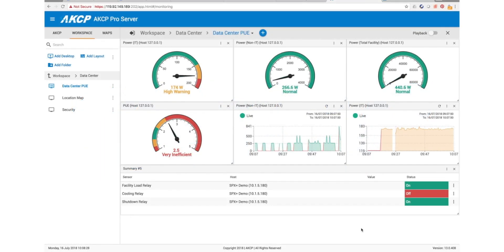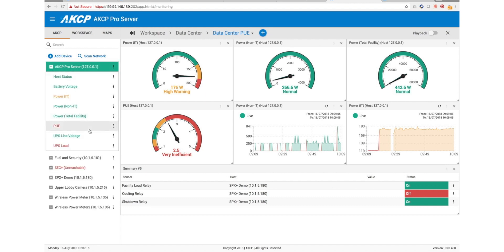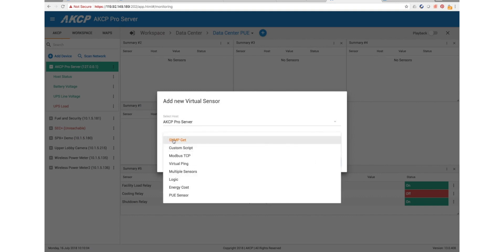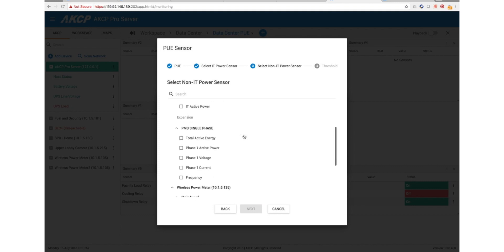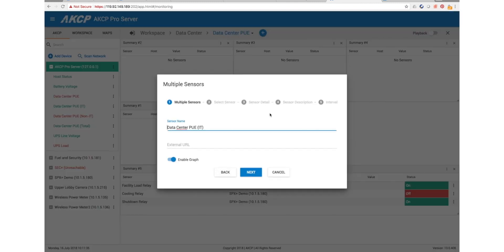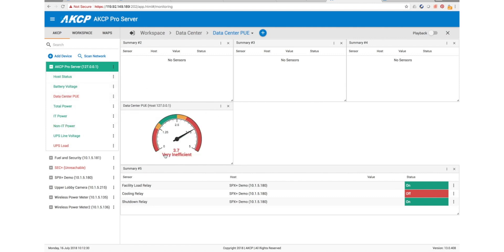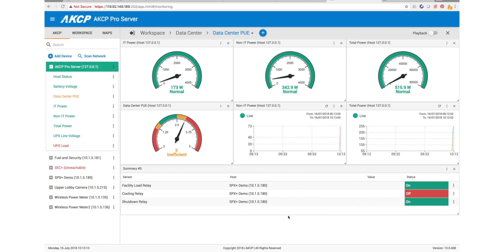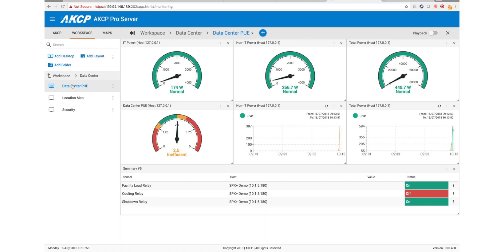AKCPro Server DCIM - Live PUE Setup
How to setup and configure PUE Virtual Sensors in AKCPro Server to monitor your data center power usage efficiency.